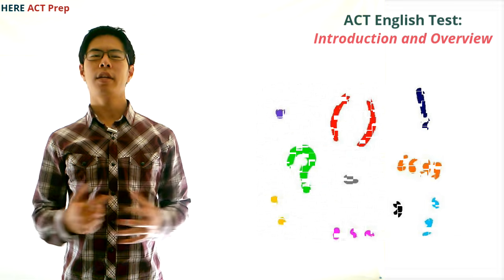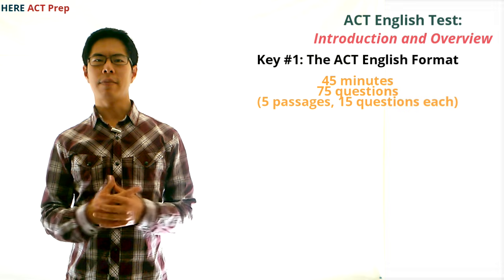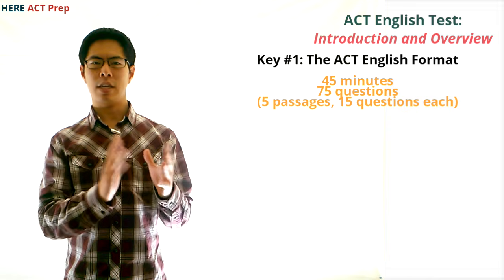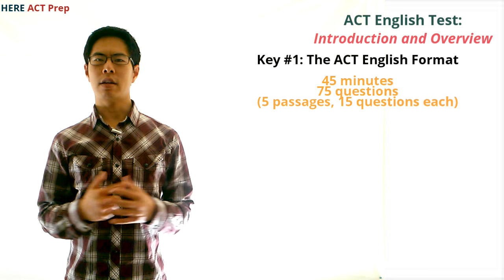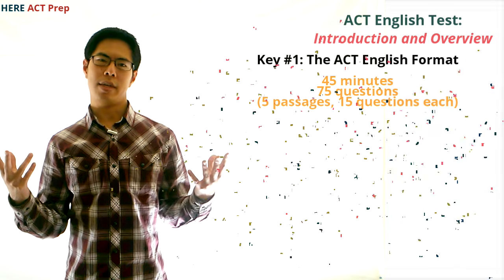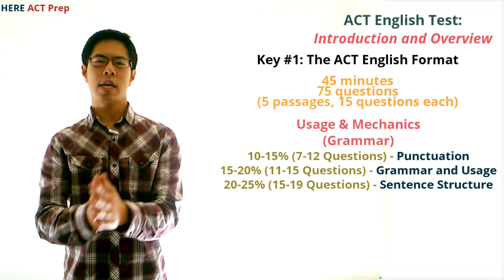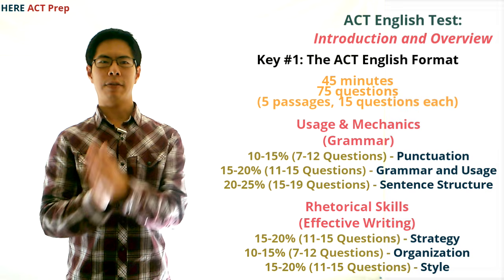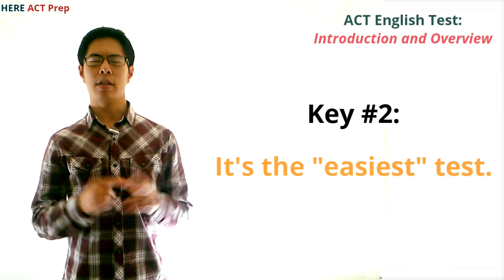4 Best ACT English Tips and Strategies - ACT English Prep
to increase your ACT score even more!

Full course In this video series, we talk about the best strategies for the ACT English test. Here, we provide an introduction to and overview of the ACT English test, covering four key things you should know about this test.